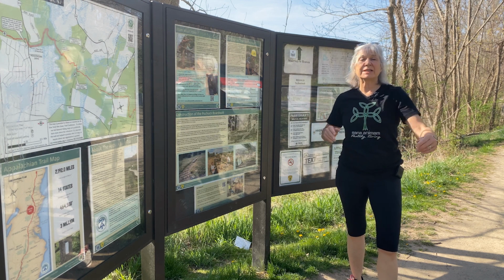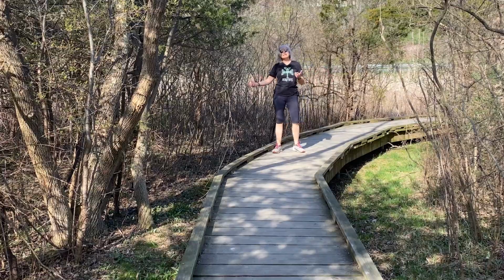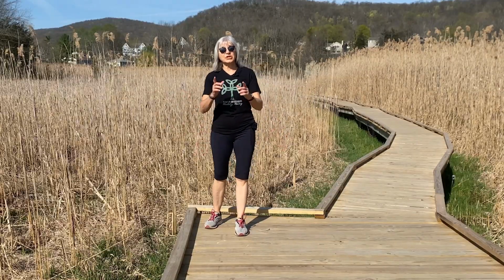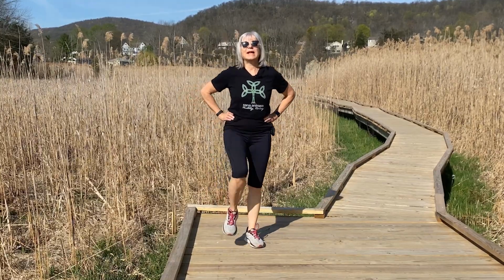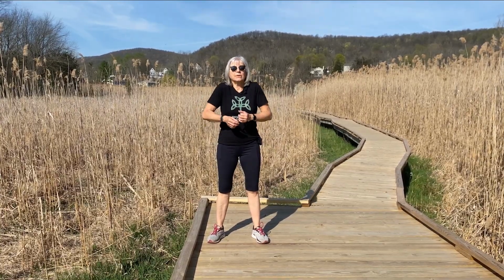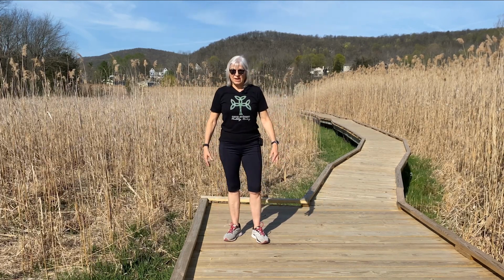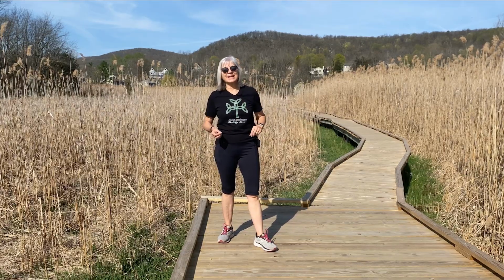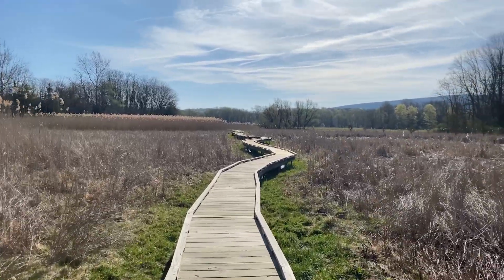Celebrate Earth Day with a Walk in Nature and improve your health too!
This week brings the 53 celebration of Earth Day, a time when we bring our attention to the world and reconnect with nature around us.

A perfect way to do that is to get out and walk.  Walking has many benefits for our health as well.  I was recently listening to a podcast featuring one of my fitness gurus, Kelly Starrett.  He described walking as a way of “decongesting” your body.  Research has shown that a consistent walking routine aids in weight loss, lowers blood pressure and cholesterol, helps ease depression and anxiety and clears your mind!

If you want to get the most out of your walk, be sure to warm up first, correct your stride, and stand up straight!  If you fix your form walking will be so much easier.

In this weeks video I’ll guide you through some warm ups and walking fixes.

Looking for an easy guided program to get back into the habit of exercise?  I have just the plan for you!  Give me 10 minutes of your day for 6 weeks and we can make some significant changes!

Are you looking for a weight loss program that really works?  Not a fad diet, but one that is a lifestyle change for the better?  Let me show you my favorite